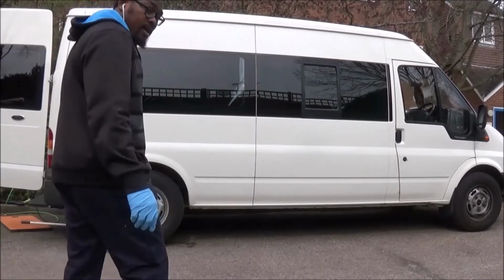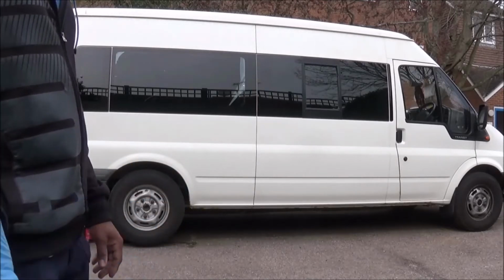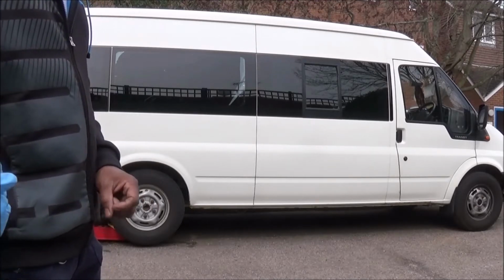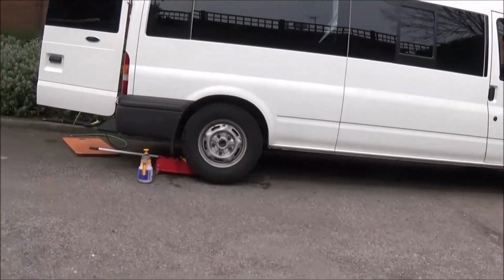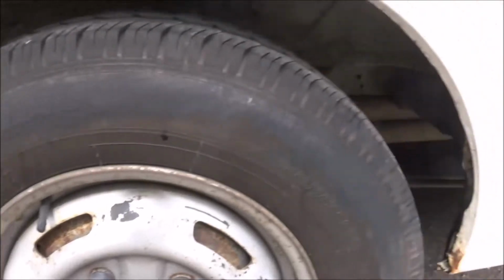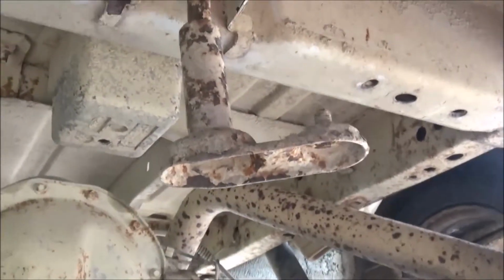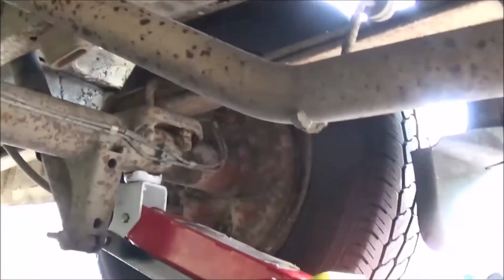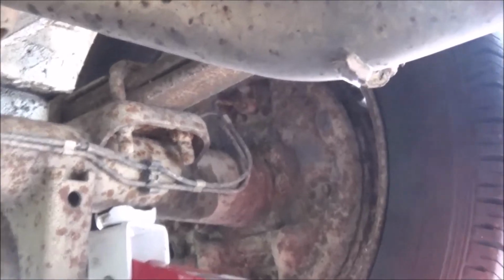Post winter Care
During winter, our cars cracks and crevices gather a lot of unwanted chemicals particularly salt grits.
If this is allowed to stay for too long, it causes corrosion to some major components of the car that we cannot see.
I have come up with the after winter care that will insure our car would not decay or melt in areas that our eyes cant see all the time.
More over, we do not want to get shocked when presented with a very expensive MOT bill because some components have seized.
Prevention is better than cure as you all agree with me. Therefore give me a call to sort out your inner Wheelies.